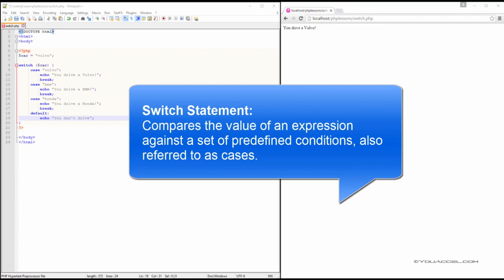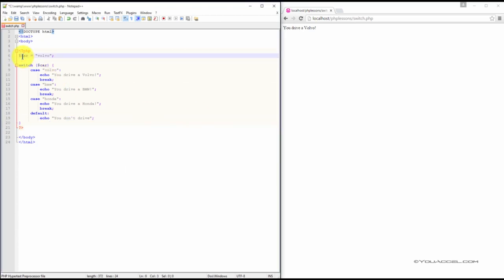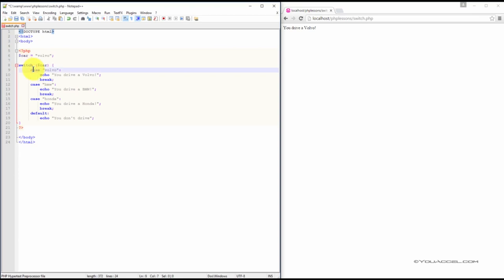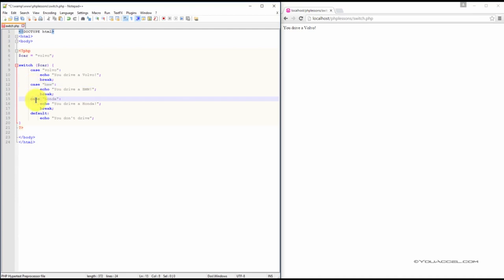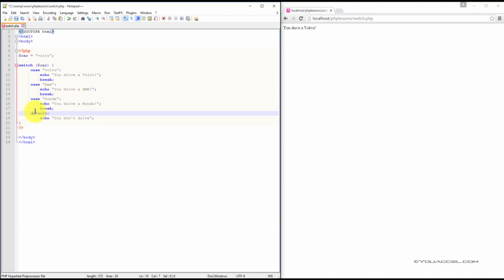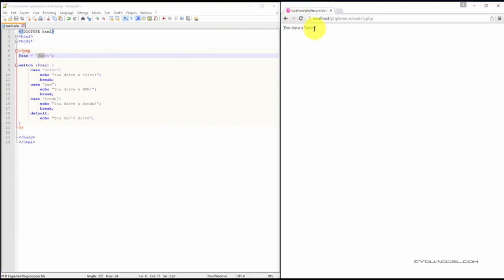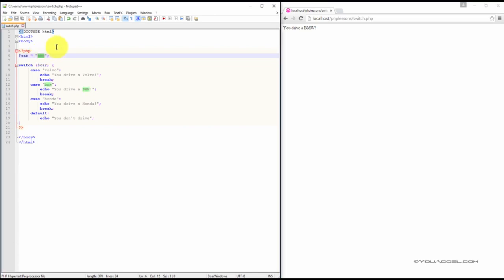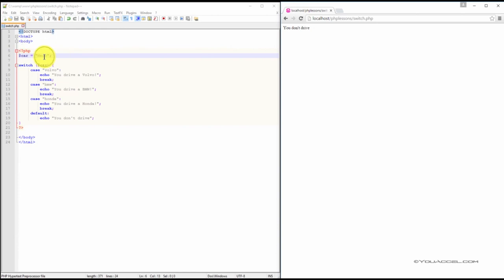17. PHP Switch Statement